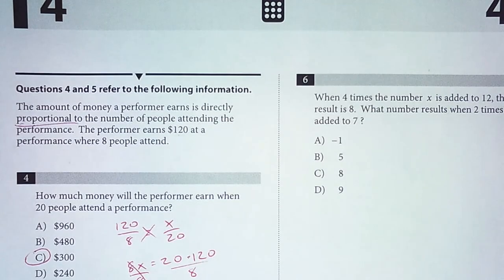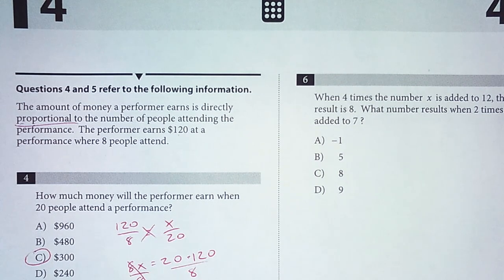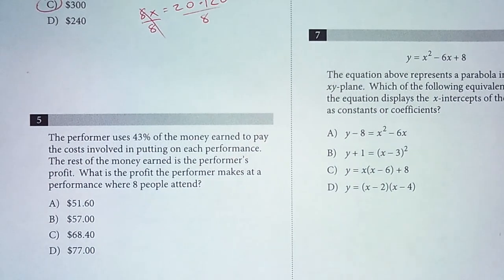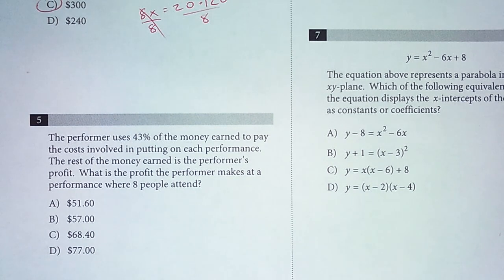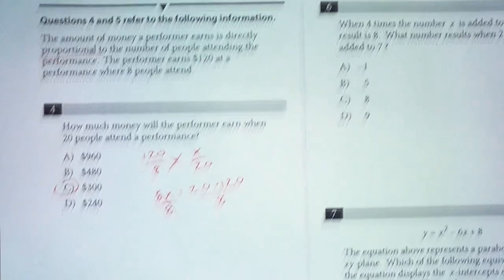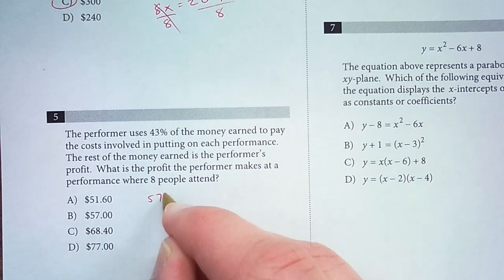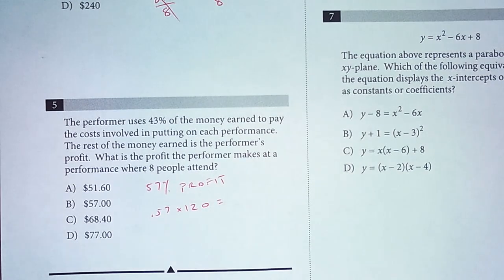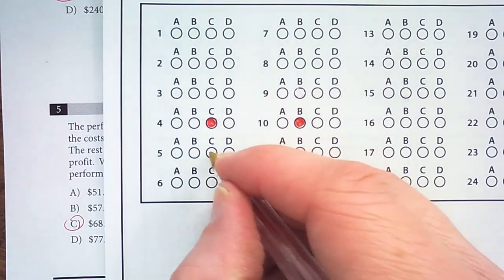SAT Math Problem of the Day #6